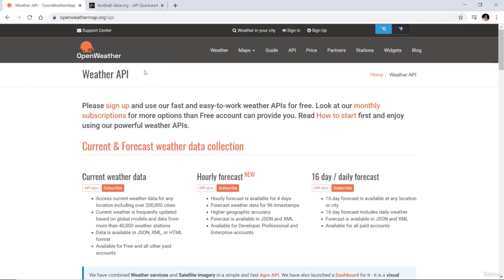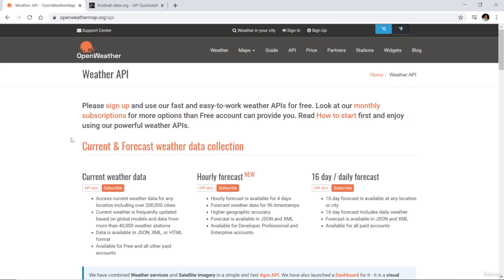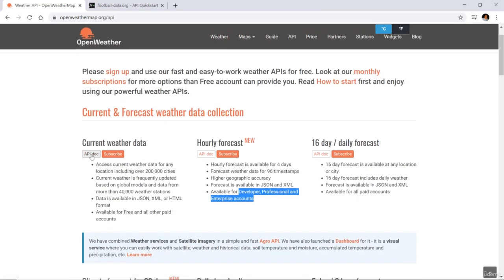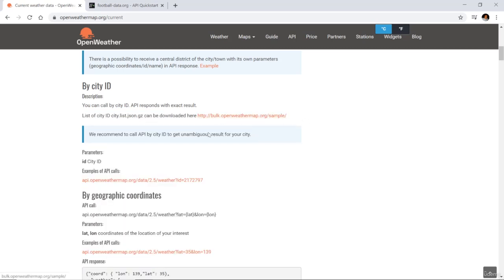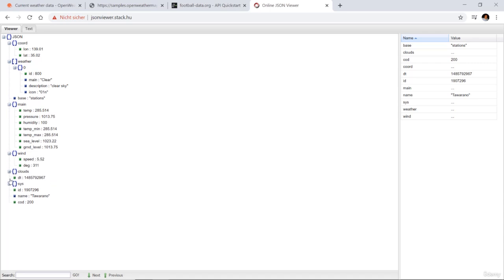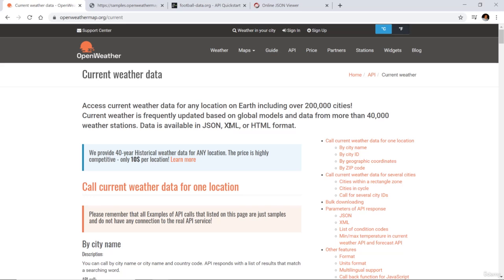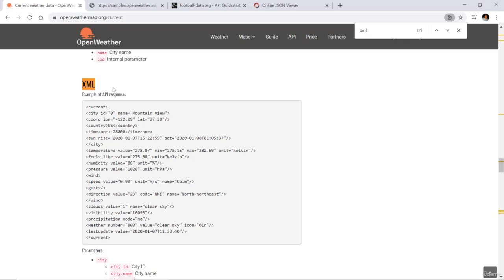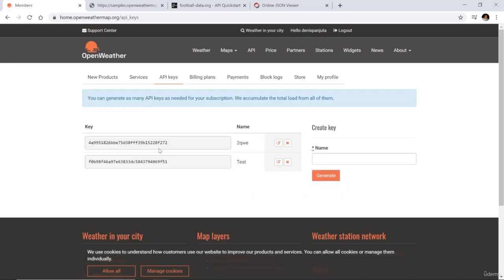373 - Introduction To OpenWeatherMap And General Overview